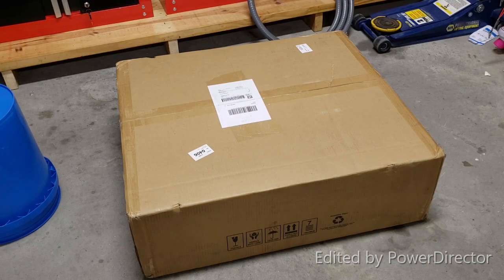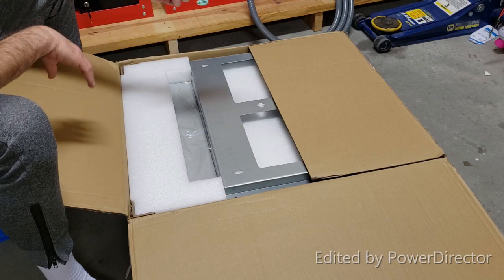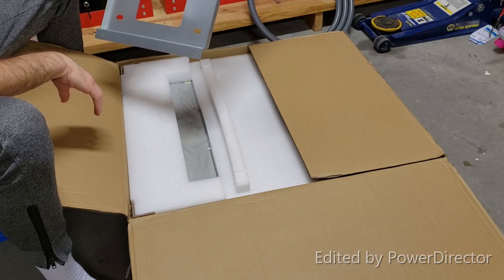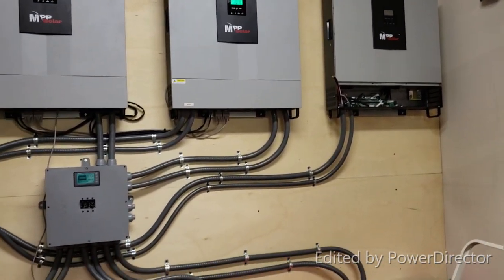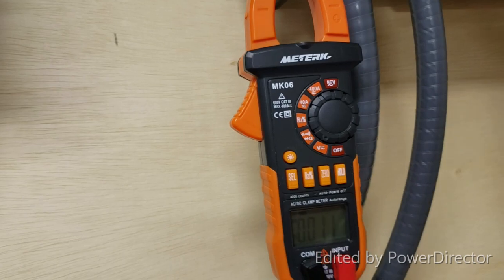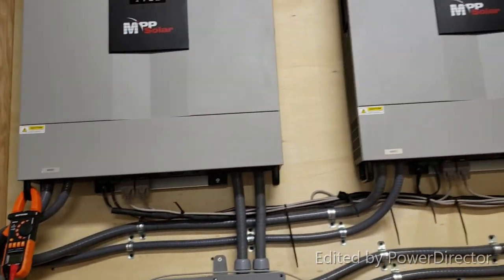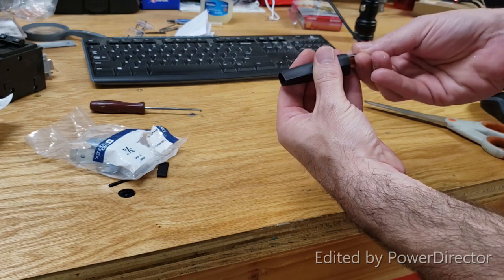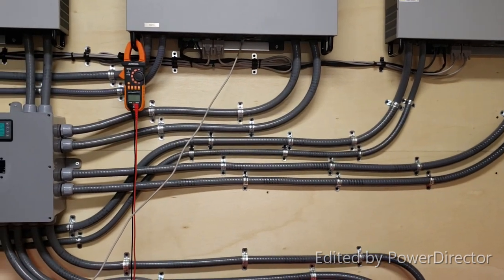MPP Solar LV5048 #3 Unboxing and Setup.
Installing the third LV5048 from unboxing to finish.